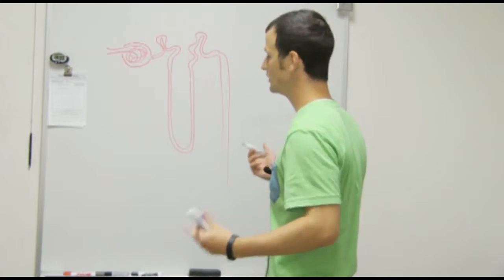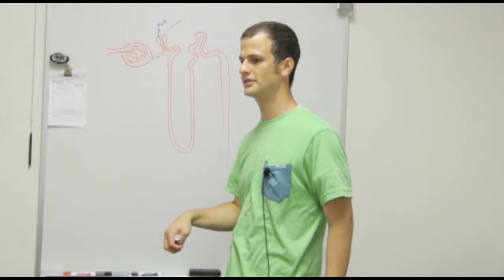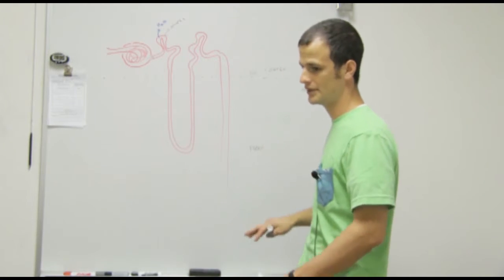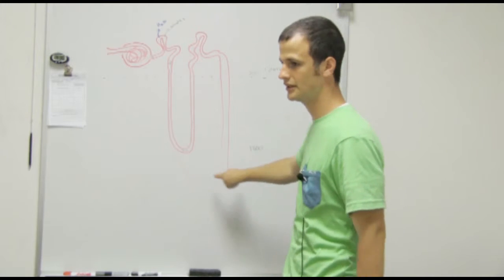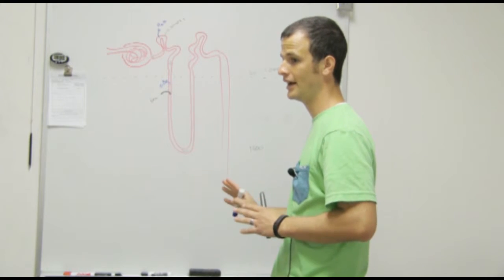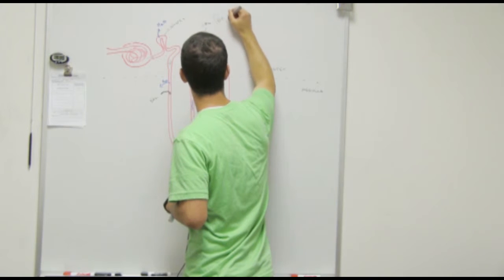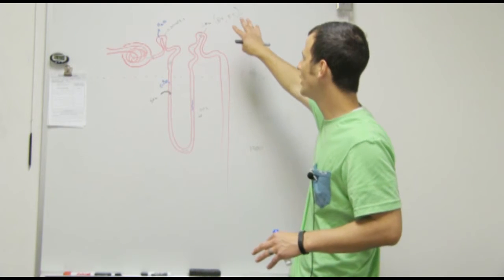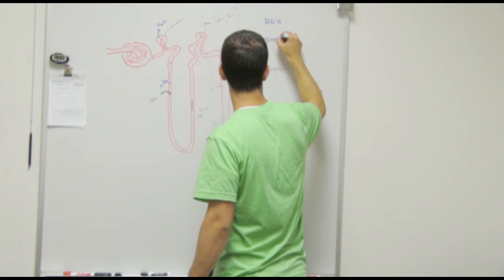Nephron Function Part 1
This Human Anatomy and Physiology video teaches parts of the nephron (anatomy), where things are filtered, reabsorbed, secreted, and excreted.